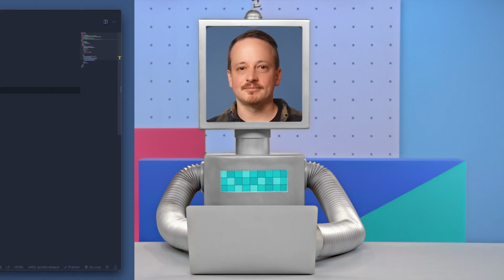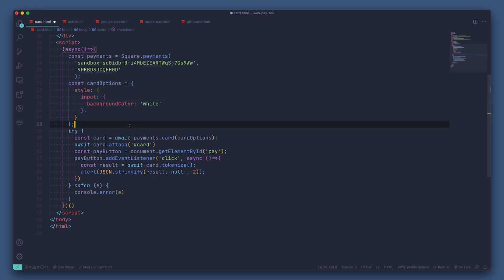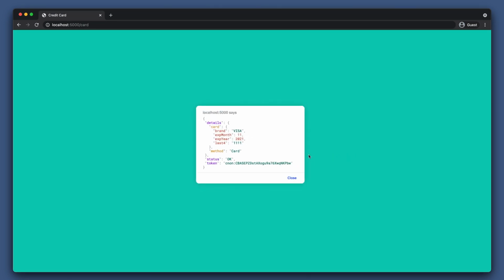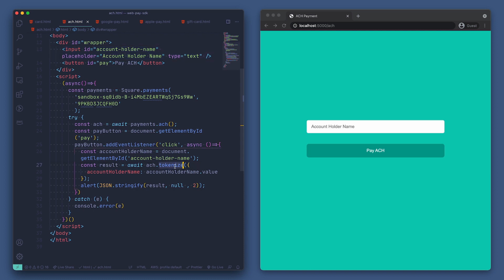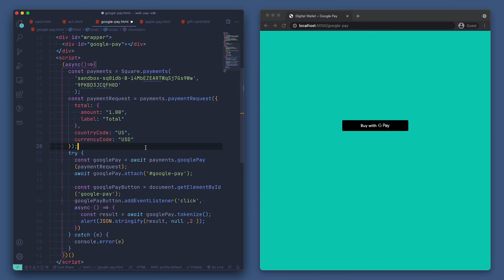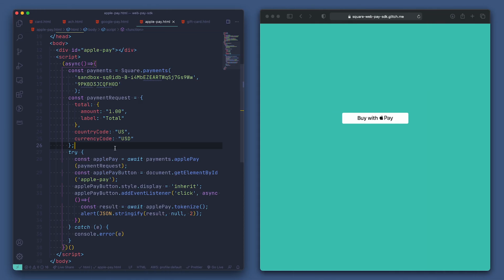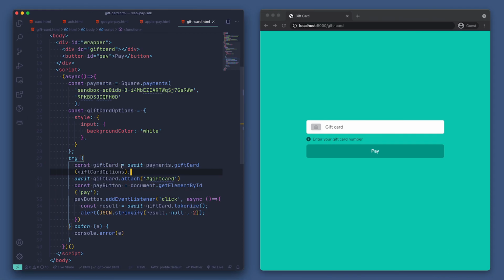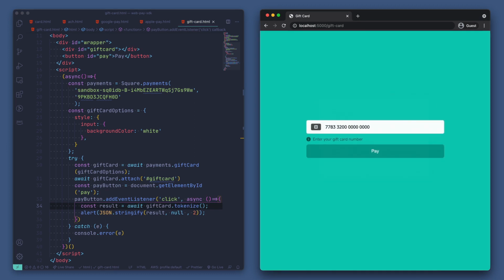Sandbox 101: Web Payments SDK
The Square Web Payments SDK is a JavaScript browser client SDK that provides a secure buyer payment card entry method along with other secure payment methods. The SDK is the client part of the client/server Square payment solution. The SDK produces a secure one-time use payment token that your application web client sends to your backend, where it is processed as a payment with the Payments API.

The Web Payments SDK supports the following payment methods:

- Card payments
- Digital Wallets: Apple Pay & Google Pay
- ACH Bank Transfer
- Gift Card

Chapters:
0:00 - Intro
0:44 - Add Web Payments SDK Script
0:57 - Initializing Web Payments SDK
1:12 - Add Credit Card Form
2:01 - Demo Credit Card Form
2:30 - ACH Payments
3:32 - Digital Wallet Payments
3:36 - Google Pay
4:36 - Apple Pay
5:04 - Gift Card Payments
5:56 - Conclusion